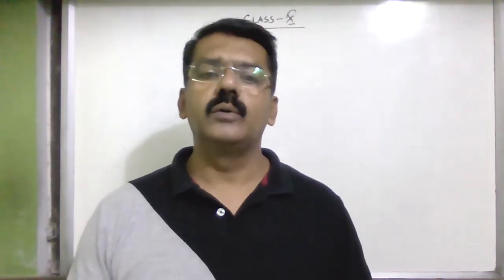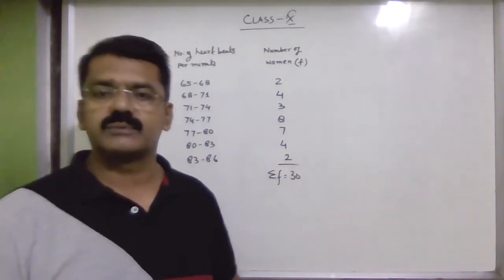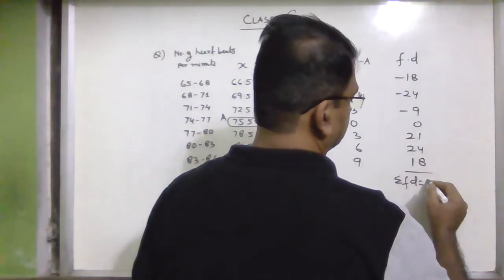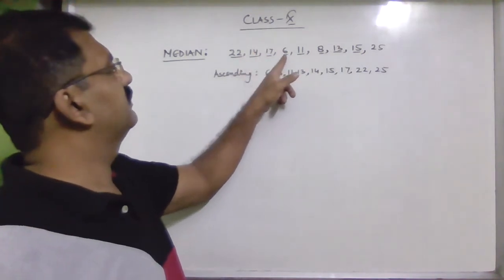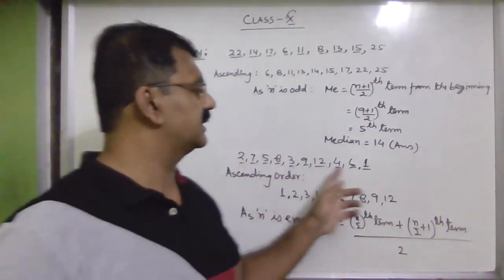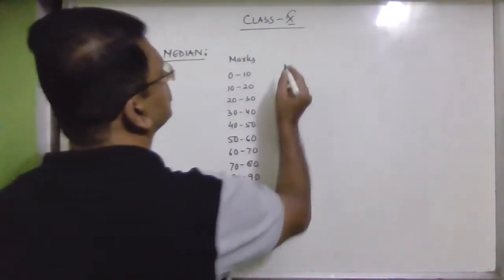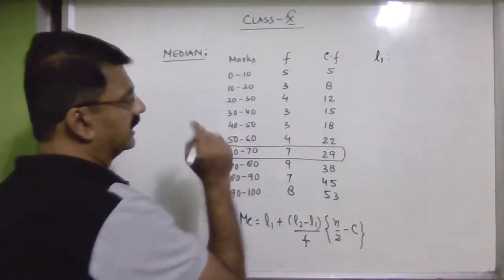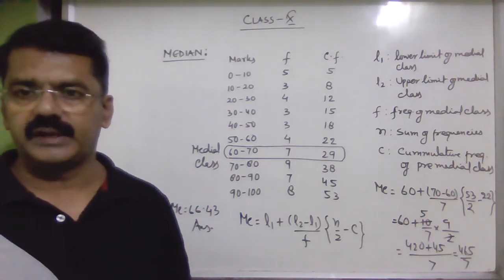Median X 12 11 20